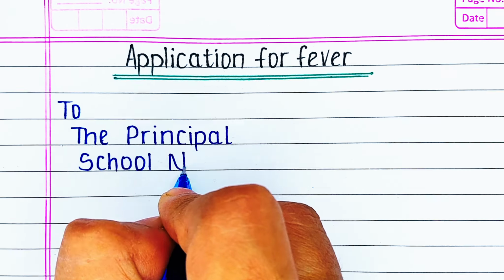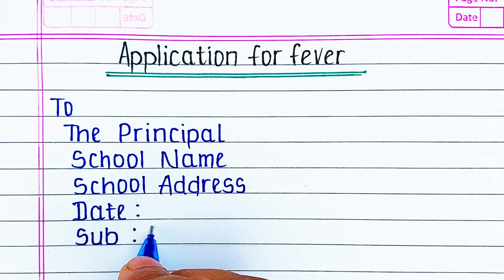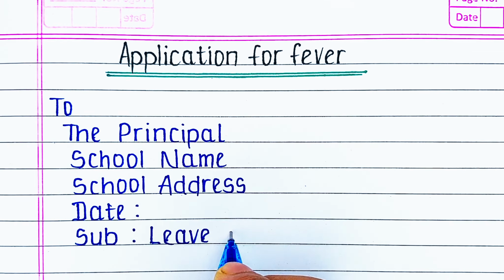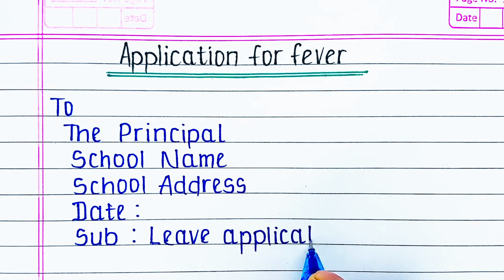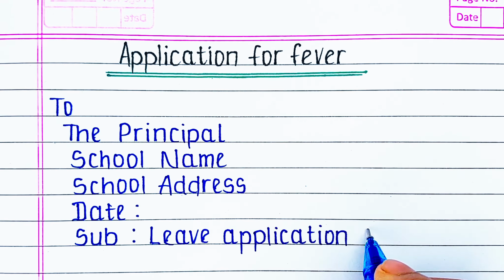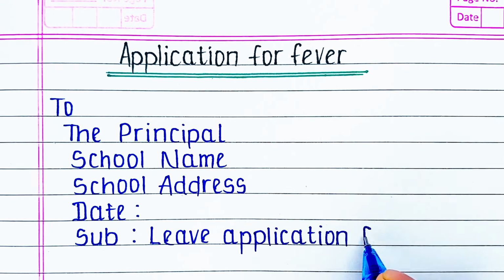Application For Absent In School Due To Fever | sick leave application to the principal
This video is about application for absent in school due to fever to class teacher, application for absent in school due to fever from parents, sick leave application

Youtube gears
1. For video
2. For audio
3. For stability
4. For lighting

Solved Queries
Application For Fever
Application For Sick Leave
Sick Leave Application
2 Days Application
Application for leave of absence